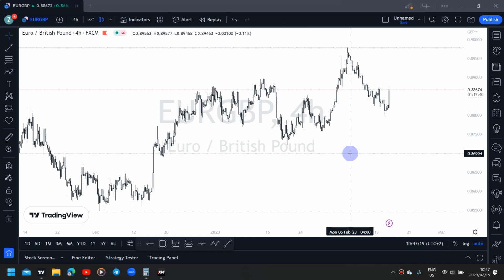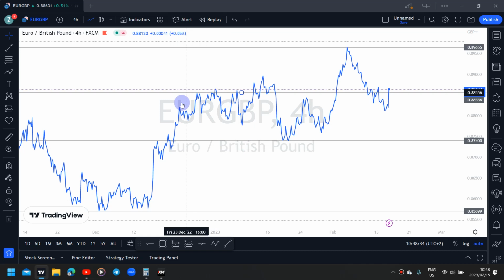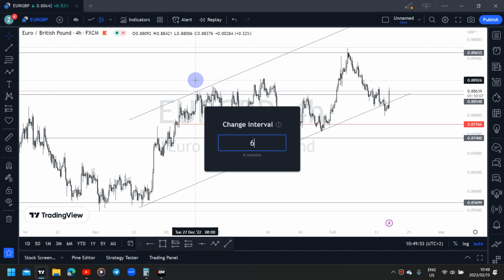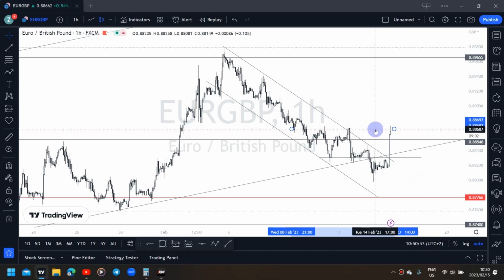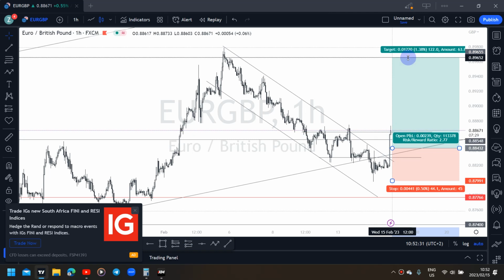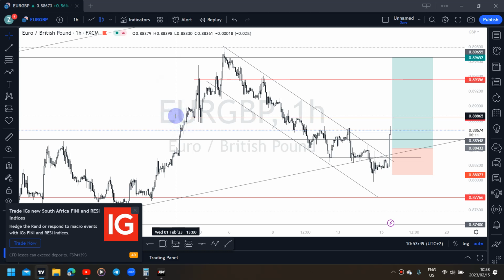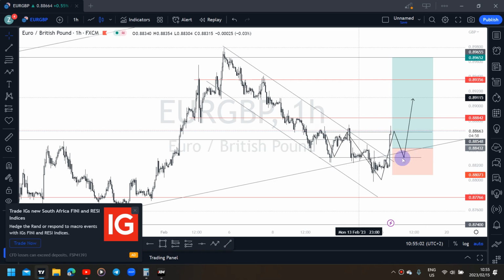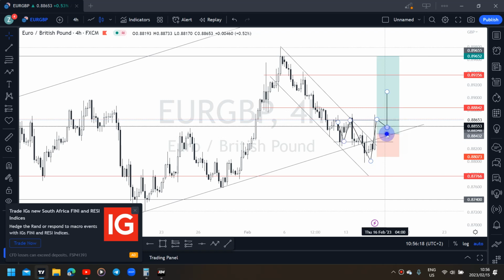LIVE Forex Analysis || EURGBP🔥📊✅